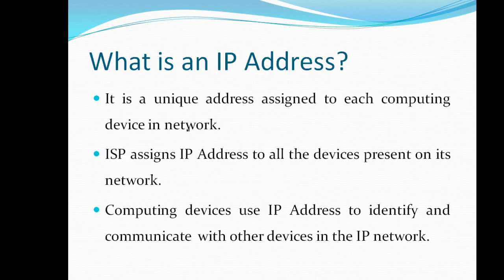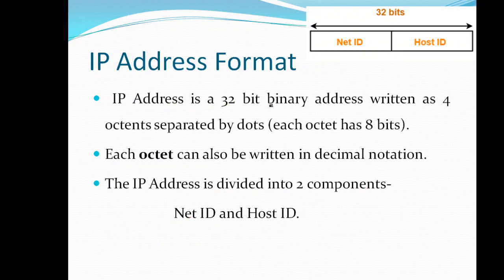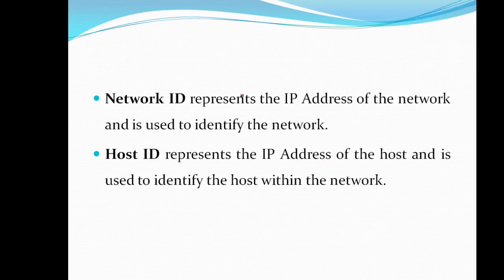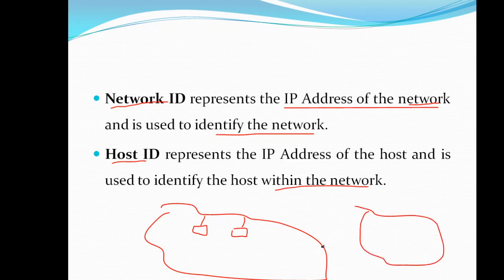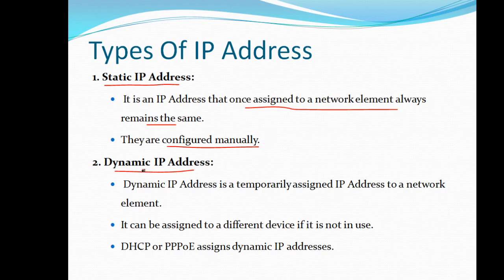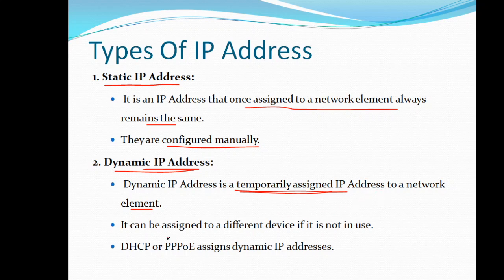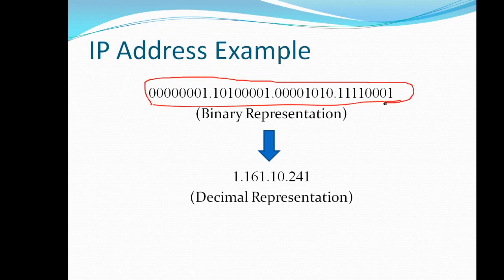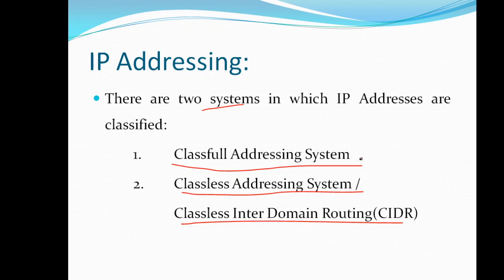ECET CSE&IT - Computer Networks - IP Addresses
ECET || COMPUTER SCIENCE|| COMPUTER NETWORKING || POLYTECHNIC || IP Addresses